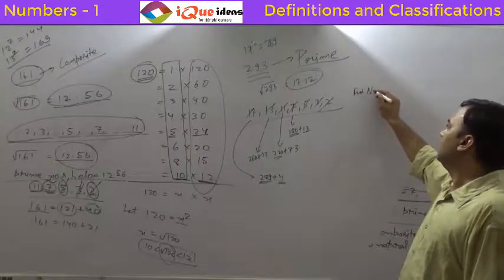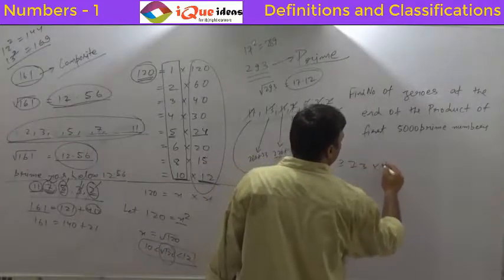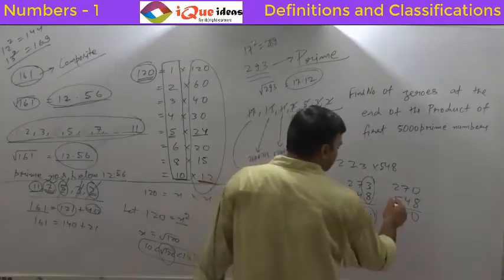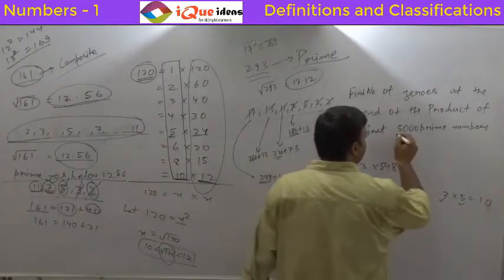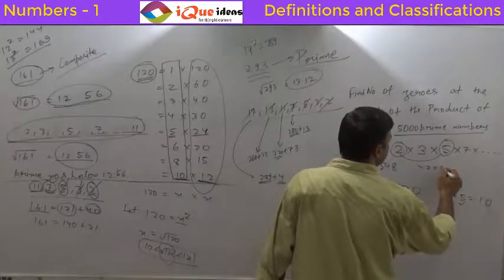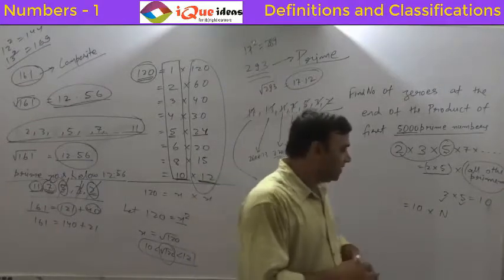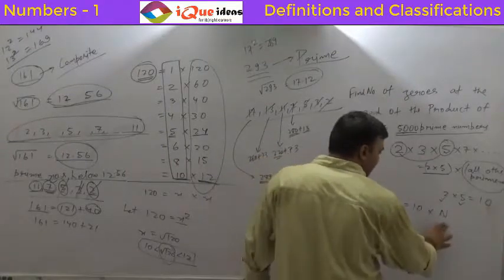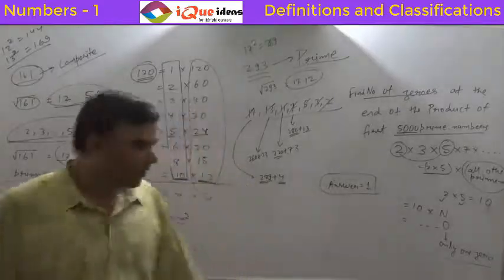Product of Prime Numbers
This video explains one question related to finding number of zeroes at the end of product of certain prime numbers, very tricky question. Useful for entrance exams